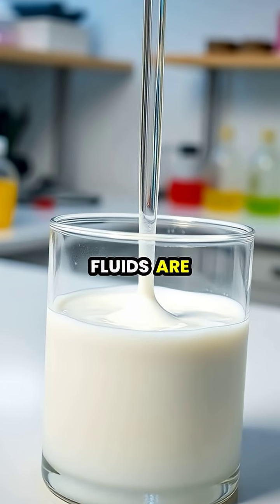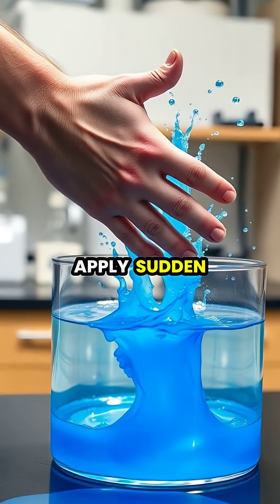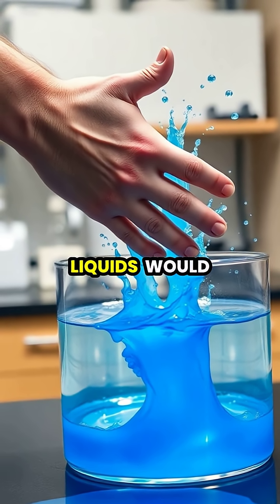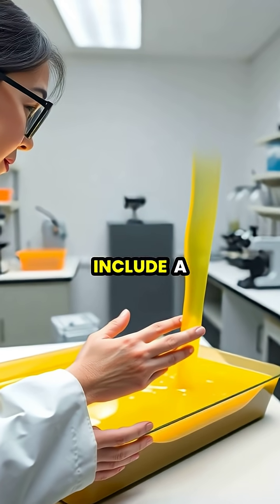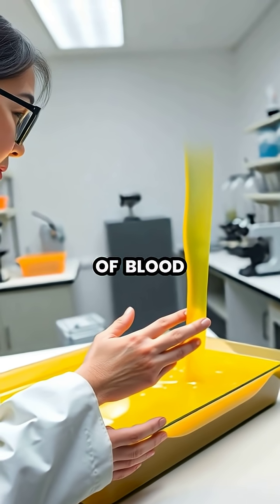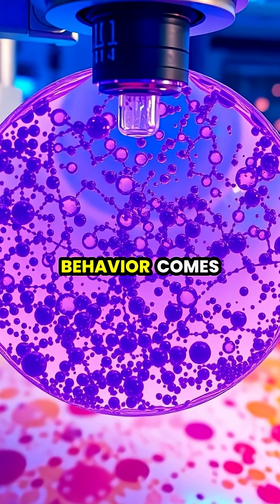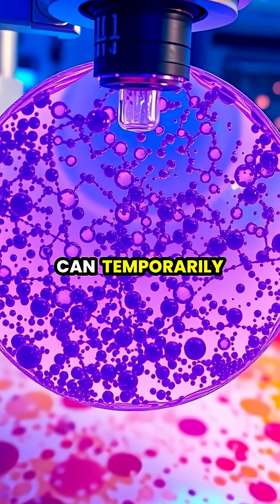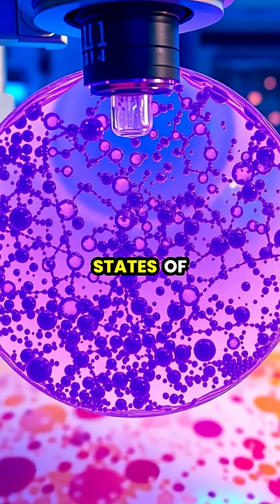The Amazing World of Non-Newtonian Fluids 🌊✨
Dive into the science of non-Newtonian fluids and discover how they can act like solids and liquids depending on the pressure applied! From oobleck to ketchup, these fascinating substances have unique properties that make them valuable in various industrial applications. Watch high-speed experiments and learn the secrets behind their captivating behavior! 💡🔬